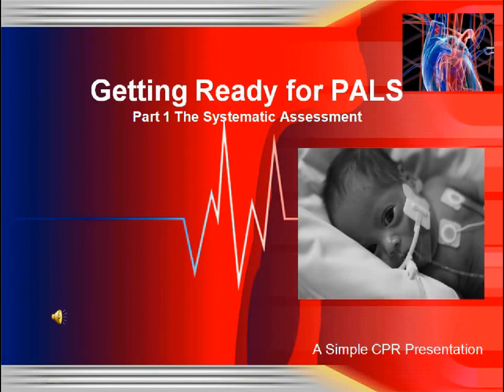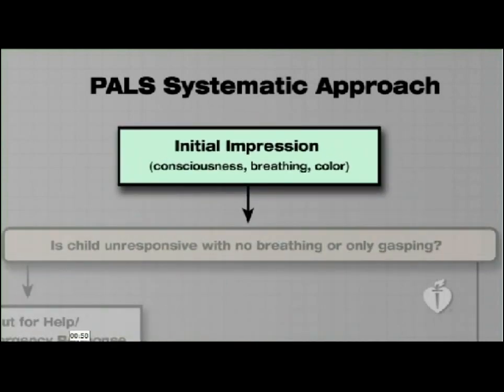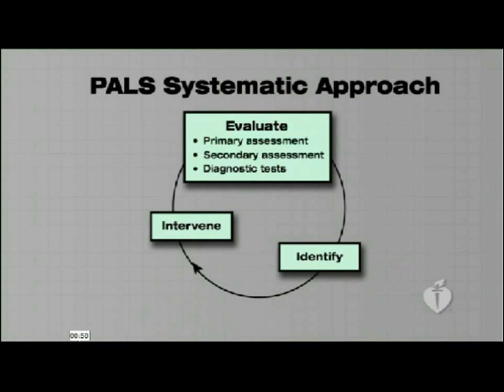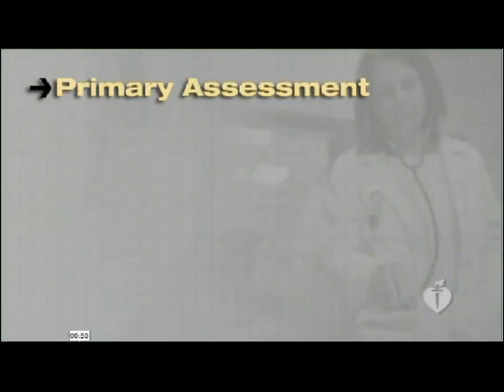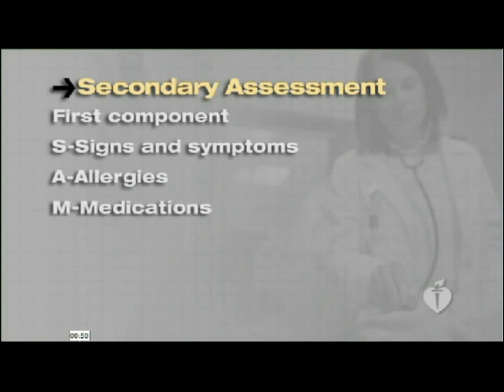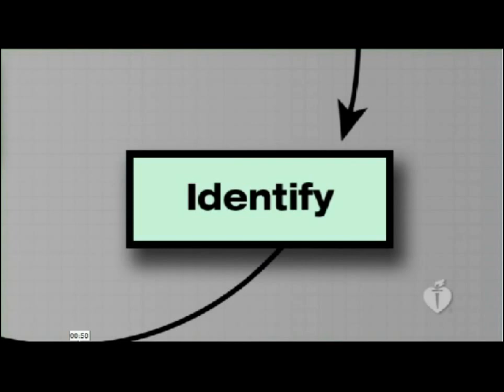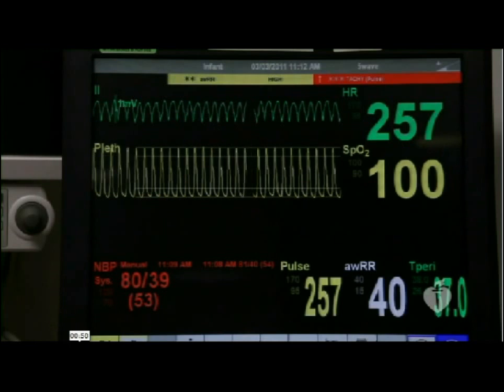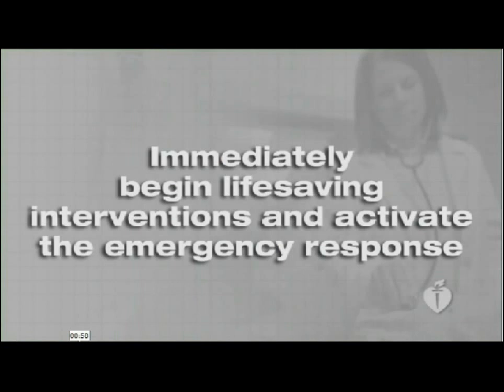Getting Ready for PALS Part 1 The Systematic Assessment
Introduction to The PALS Systematic Assessment Algorithm